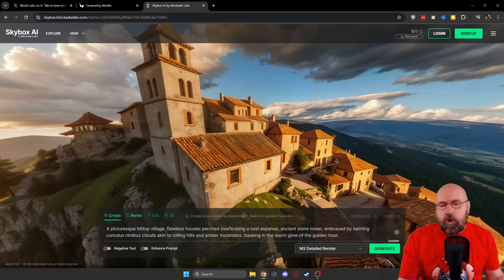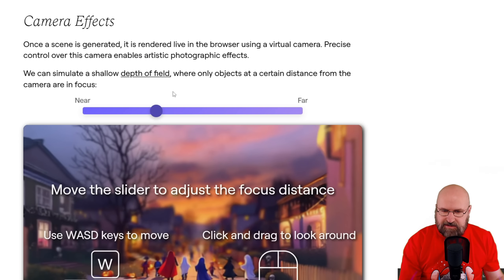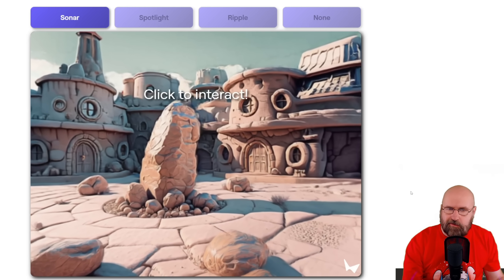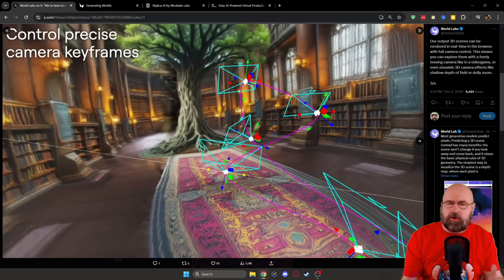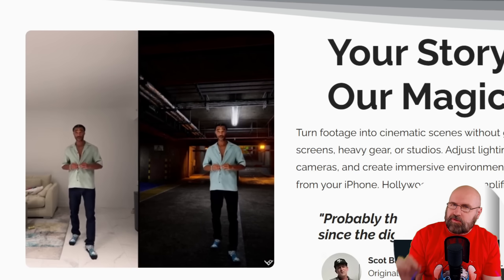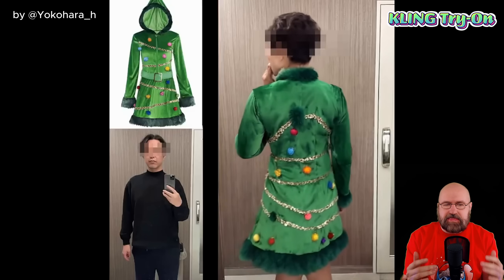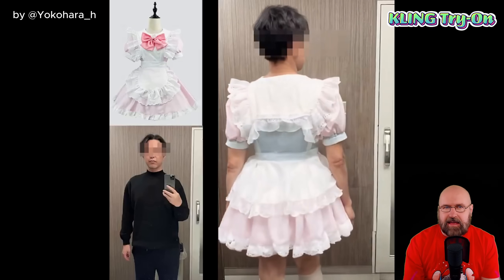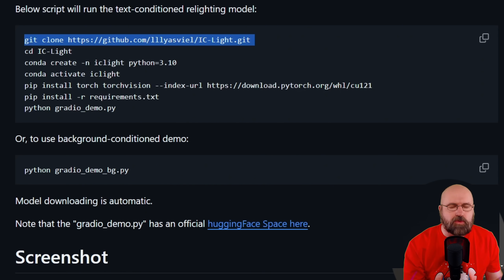Unbelievable New AI Tools You Need to See! - World Labs, Kling Try On, IC-Light ControlNet, Voia AI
Hello, friends! Exciting AI NEWS are here:
🌍 World Labs: Explore immersive 360 worlds, create cinematic camera paths, and use tools like tilt-shift, sonar, and spotlight effects.
🤳 Voia: Film yourself and step into virtual environments with dynamic lighting and camera tracking.
👗 Virtual Try on with Kling: Watch AI animate lifelike clothing designs with stunning accuracy.
💡 IC-Light: Master light direction in AI-generated images with easy controls.

GET MY SHIRT
- Code "Olivio" for $1 discount